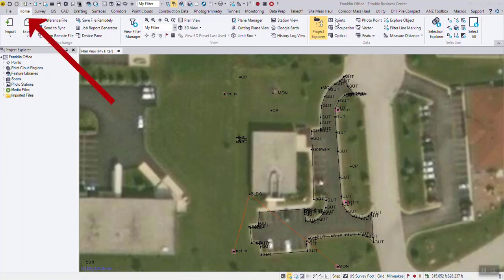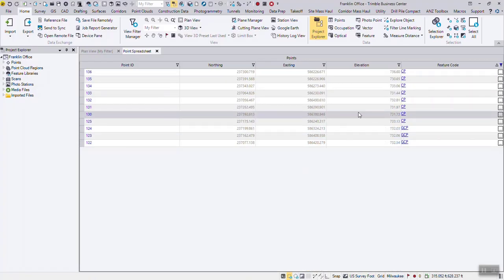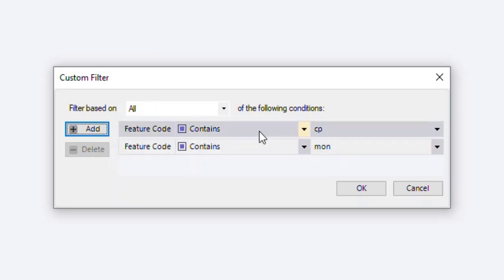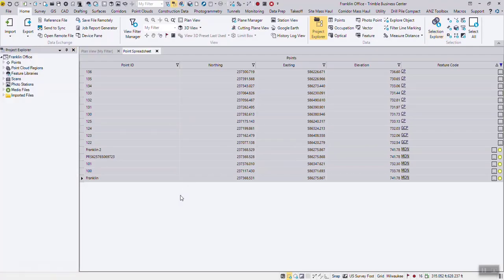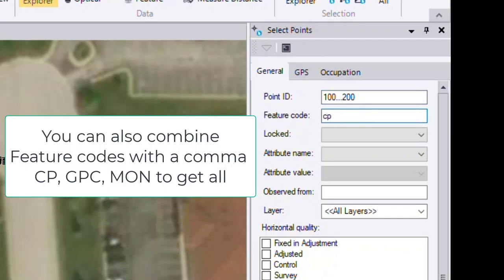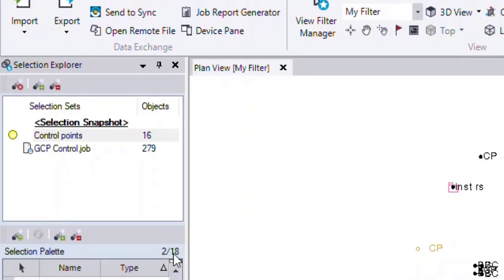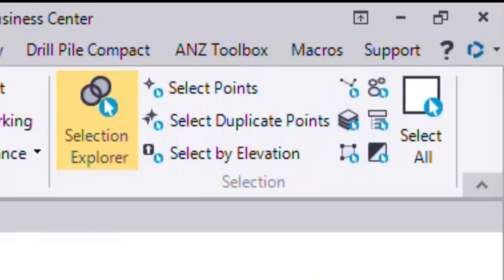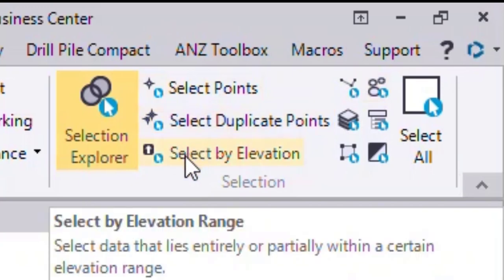TBC selection explorer